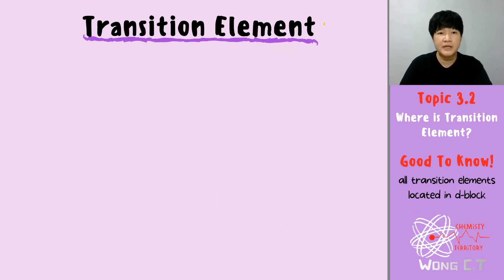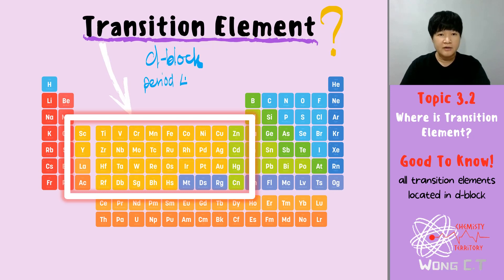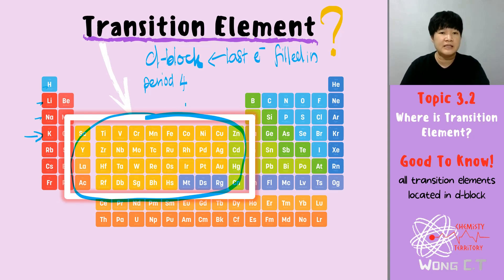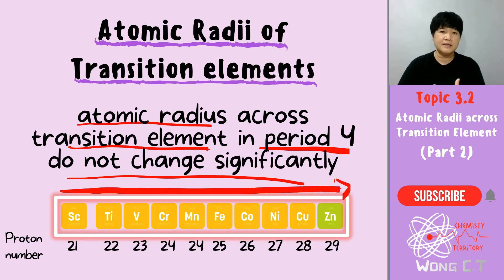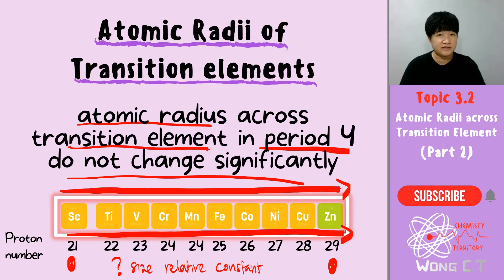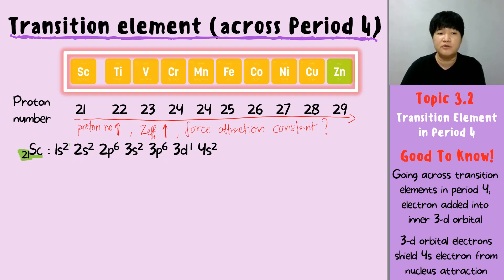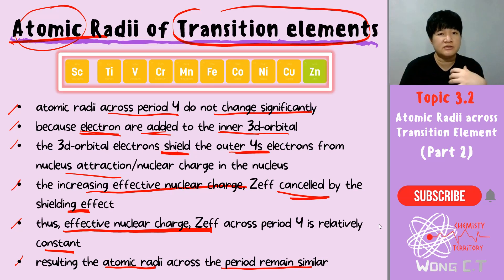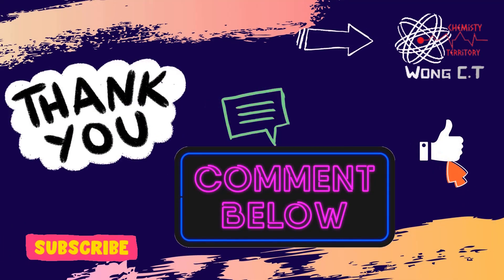Atomic Radii across Transition Element - SDS SK015 Topic 3.2 [Part 2]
SDS SK015
Topic 3: Periodic Table
Subtopic 3.2: Periodicity